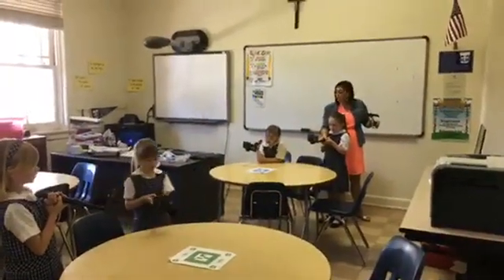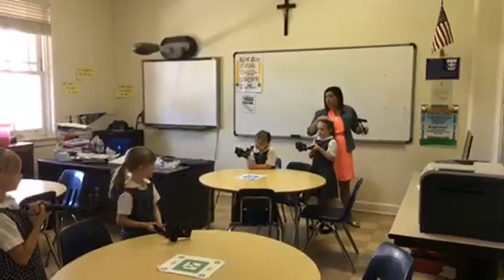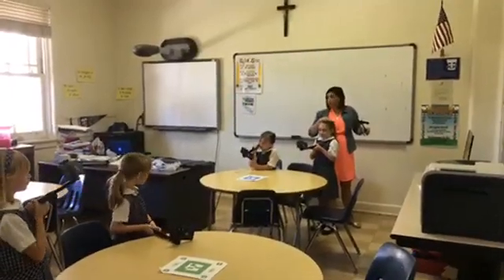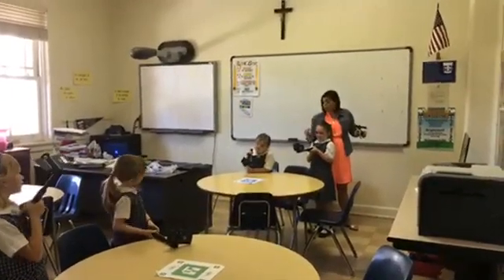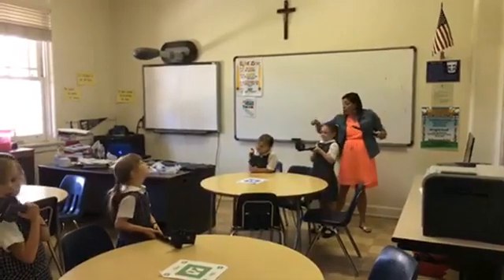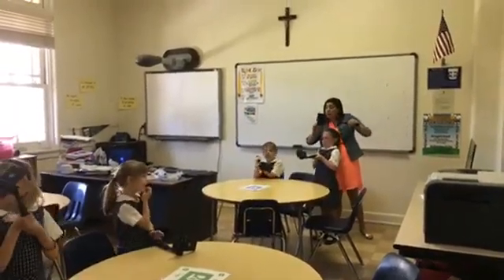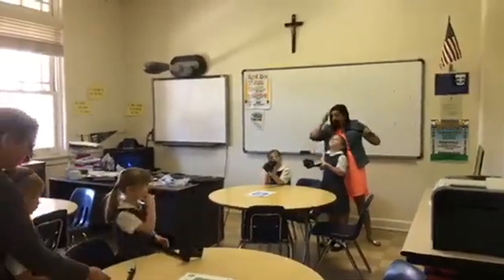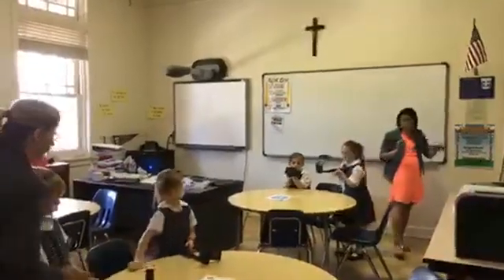Google brings "augmented reality" to Ursuline Academy in New Orleans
Ursuline Academy students in kindergarten through 12th grade participated in Google's Pioneer Program Wednesday, April 25, 2018. The students received an augmented reality learning experience using Expeditions AR, an unreleased feature of Google's Expeditions technology.